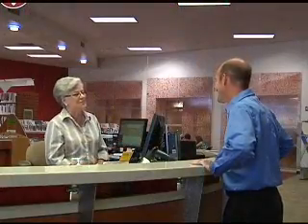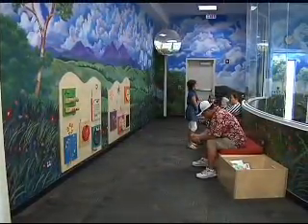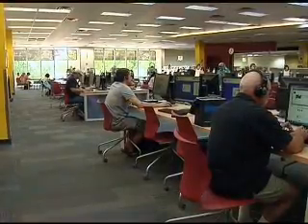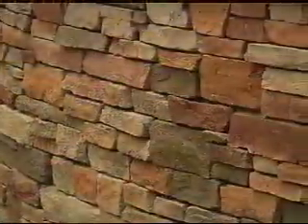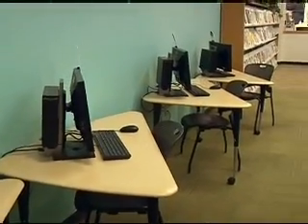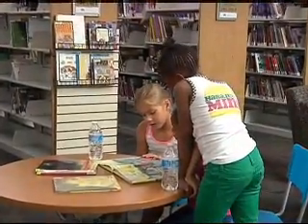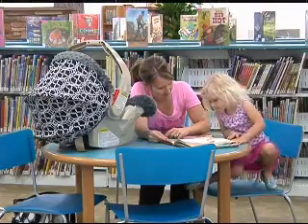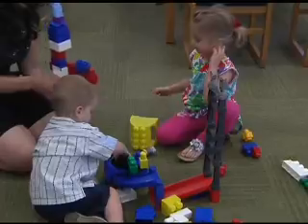July / August "Come Out & Play Chandler!" Features the Chandler Public Libraries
The July/Agust 2013 episode of the "Come Out & Play Chandler!' show that airs bi-monthly on the City of Chandler's Channel 11 station. This edition features Chandler Libraries.